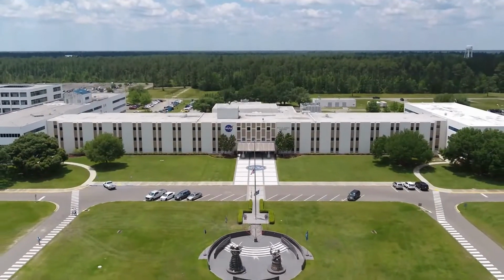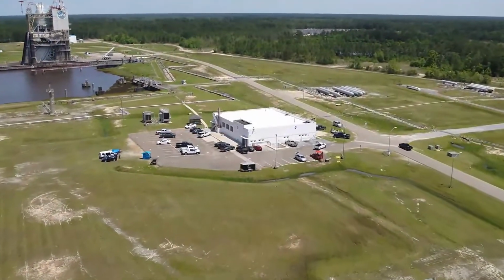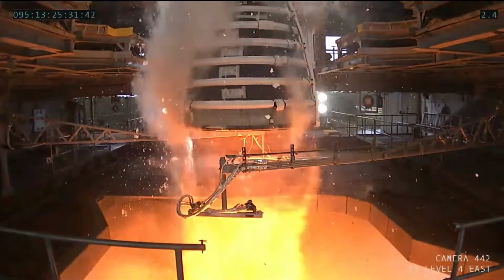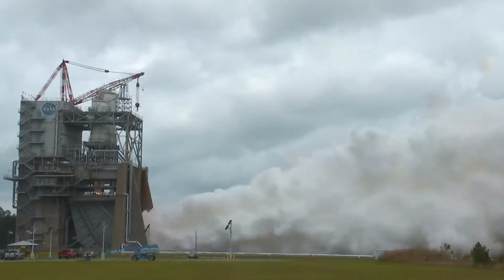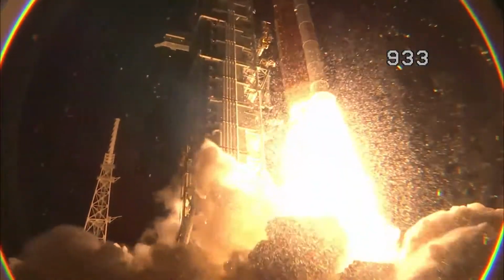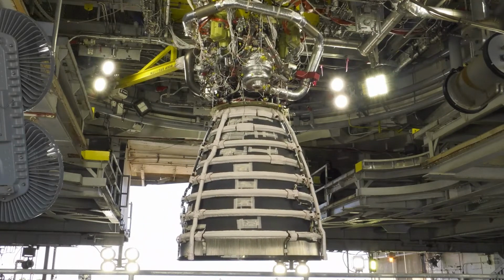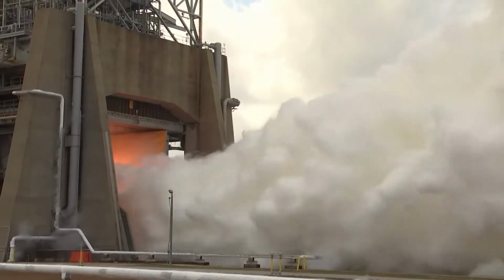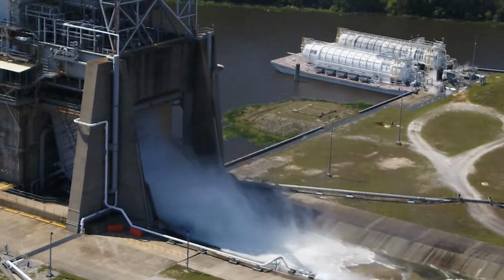NASA Tests Critical In-Flight Capability During RS-25 Engine Hot Fire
Streamed live on 26 Apr 2023

NASA carried out a critical hot fire of the redesigned RS-25 engine April 26 at NASA’s Stennis Space Center in Bay St. Louis, Mississippi, demonstrating the gimbaling, or pivoting, capabilities needed to stabilize a rocket during a launch and flight to space.

Operators at the nation’s largest propulsion test site conducted the first gimbal test of the current RS-25 engine certification series on the Fred Haise Test Stand. The certification series is supporting lead engine contractor Aerojet Rocketdyne as it prepares to produce additional RS-25 engines for future SLS (Space Launch System) flights.

Credit: NASA Stennis